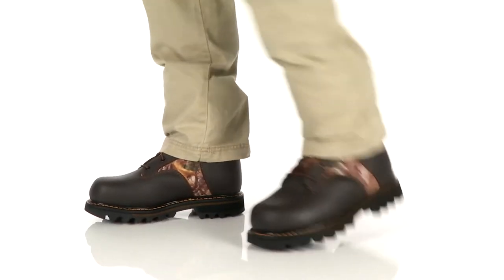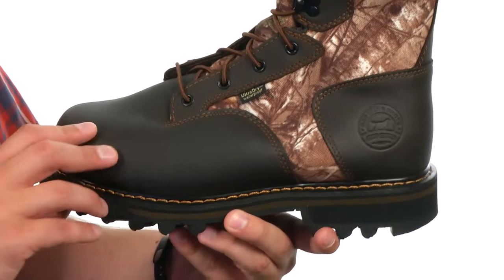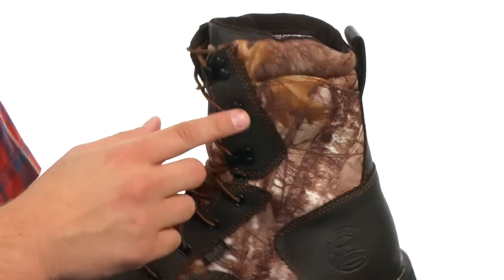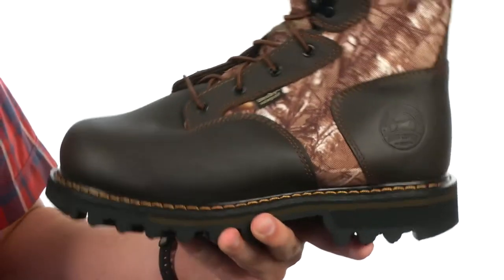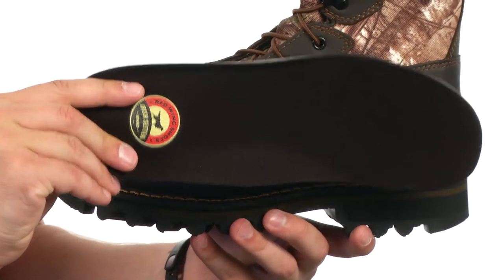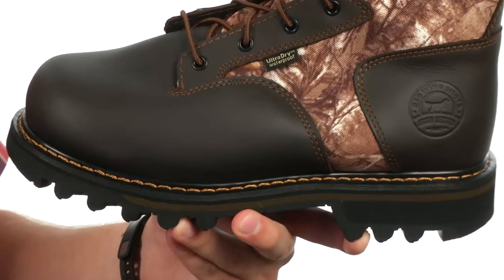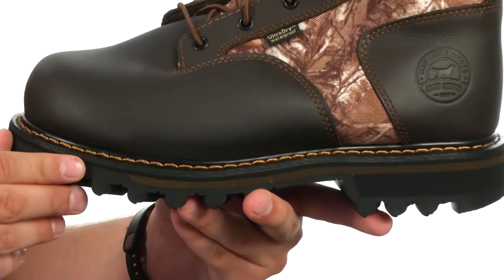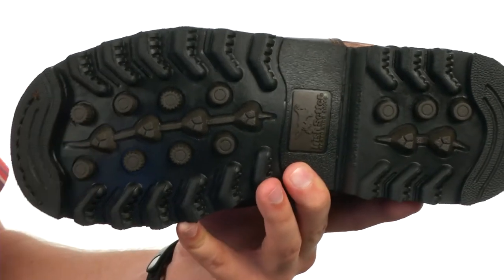Irish Setter Gunflint II SKU:8356547